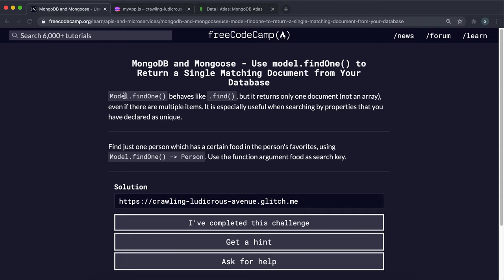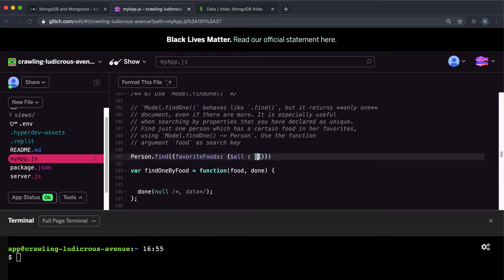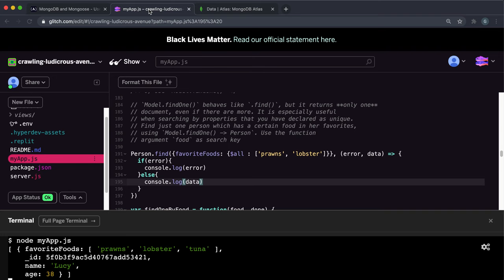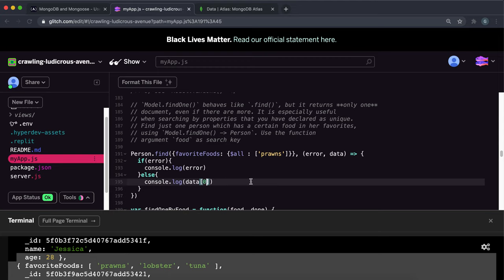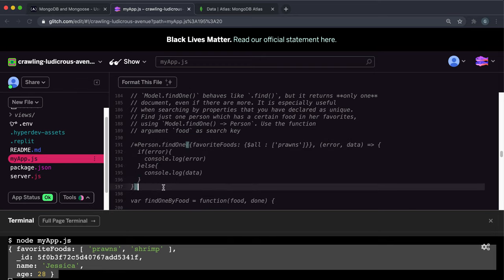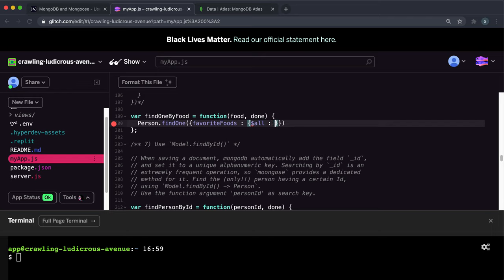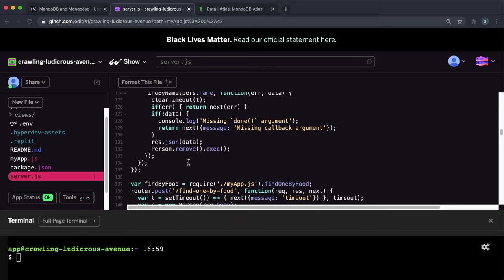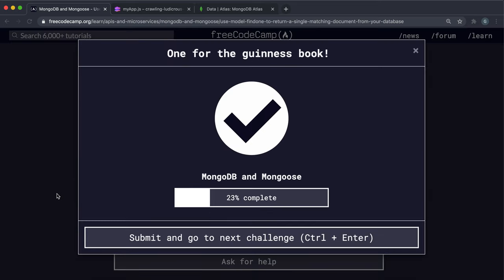06 - Use model.findOne() to Return a Single Document - MongoDB and Mongoose - freeCodeCamp Tutorial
If we are just looking for one result, we can call the findOne() method on a model. Once again we give an object with our desired properties, and this time an object is returned. We also look at how we can look for items inside an array in the document, using the $all operator.

Concepts:
model.findOne()
Behaves like .find(), but it returns only one document (not an array), even if there are multiple items. It is especially useful when searching by properties that you have declared as unique.

The $all operator selects the documents where the value of a field is an array that contains all the specified elements.

Models are fancy constructors compiled from Schema definitions. An instance of a model is called a document. Models are responsible for creating and reading documents from the underlying MongoDB database.

mongoose.model()
When you call mongoose.model() on a schema, Mongoose compiles a model for you. The first argument is the singular name of the collection your model is for. Mongoose automatically looks for the plural, lowercased version of your model name.